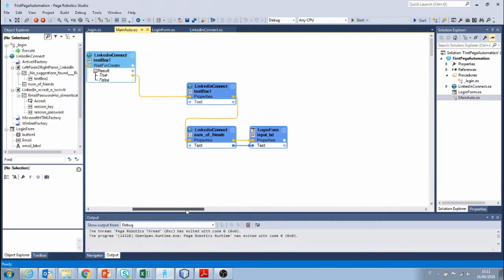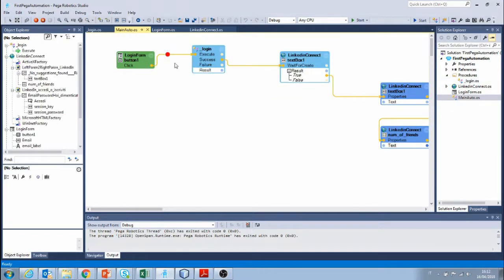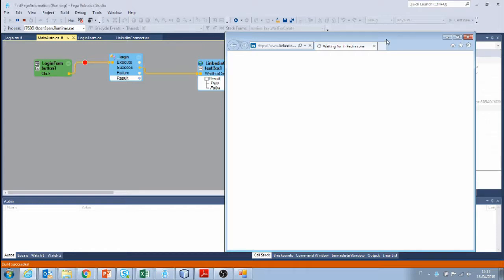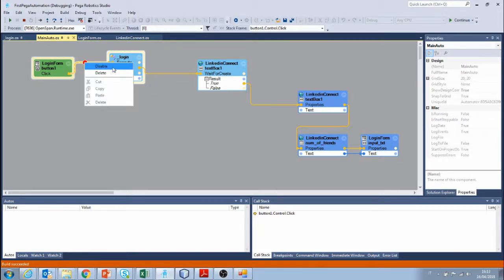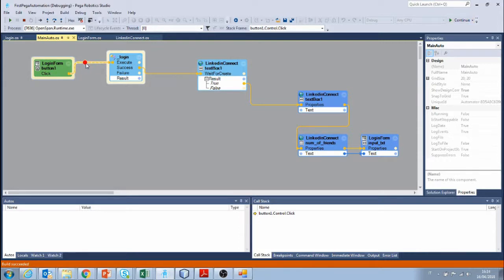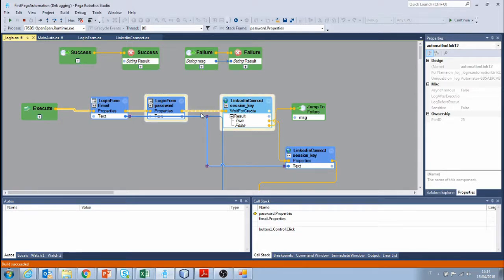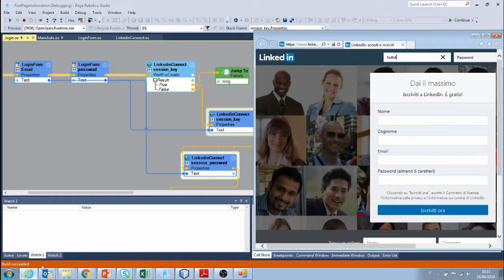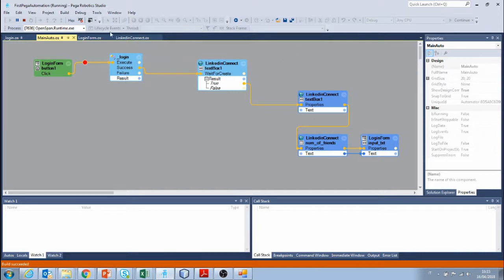How to start debugging your automation using breakepoints with Pega RPA (OpenSpan) - Part 5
Automate every day repetitive tasks and save precious time. Learn how to use Pega Robotics studio to develop your software robots that can automate any repetitive and rule based task that comes to mind.
In this video you will learn how to set breakepoints in order to debug your automation.